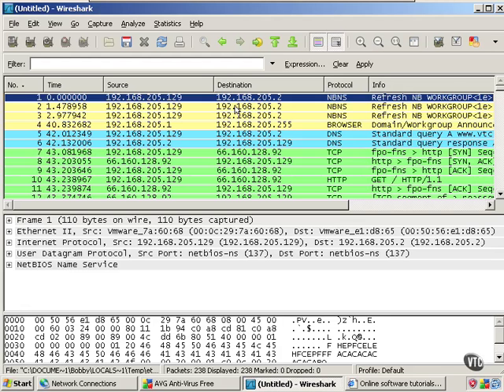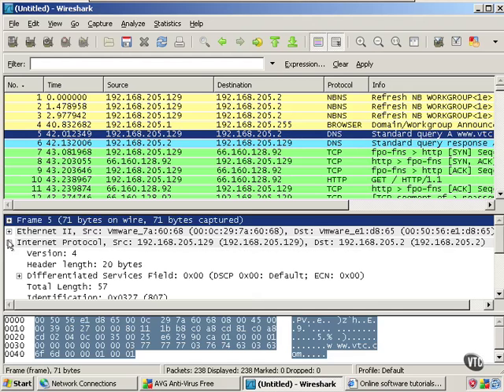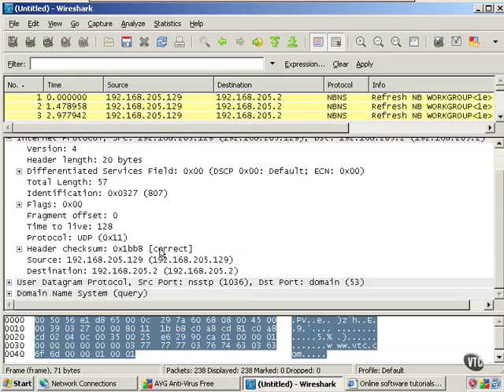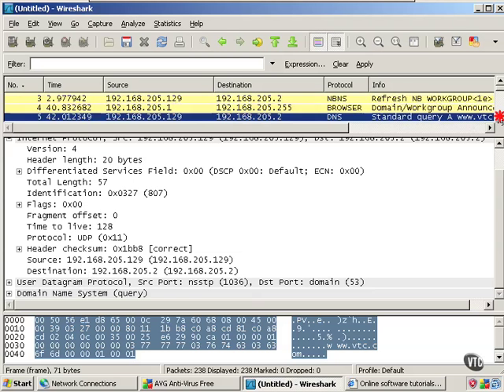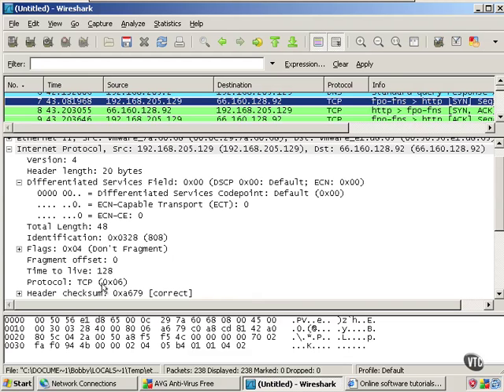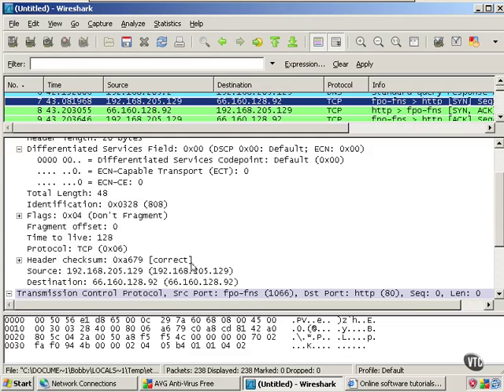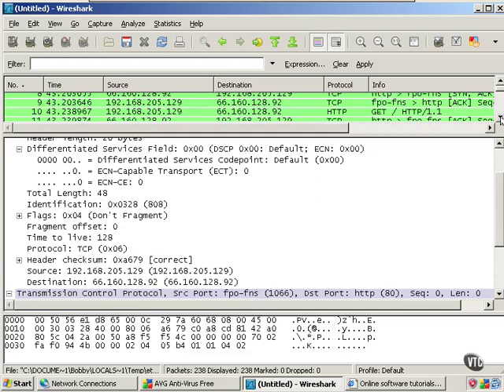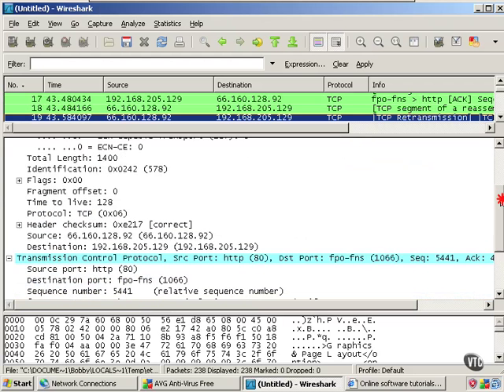05 03 Demonstration An IP Packet Header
05.Basics of IP Protocols